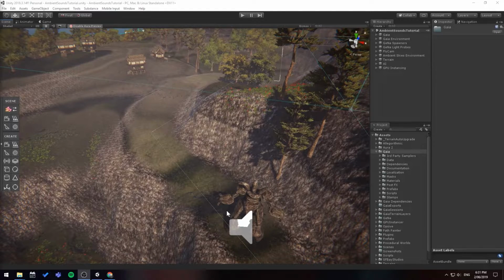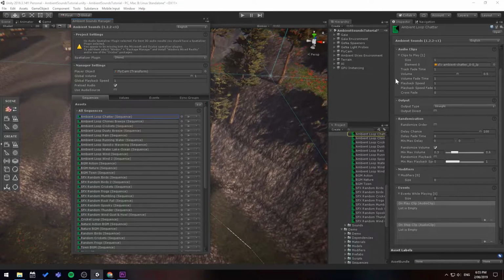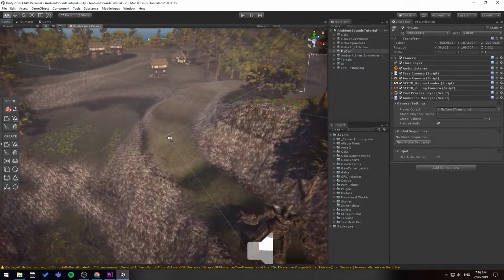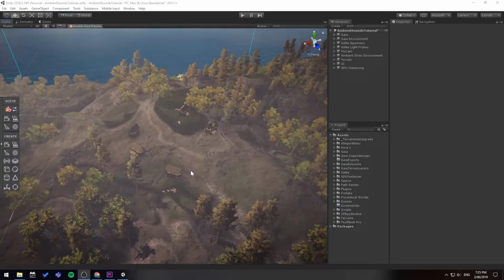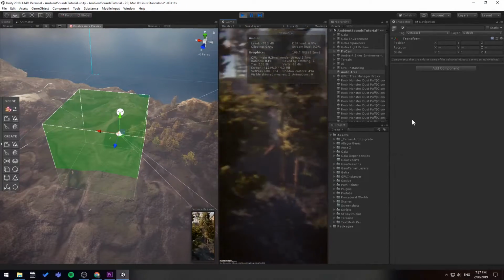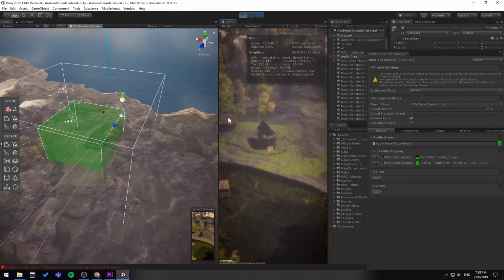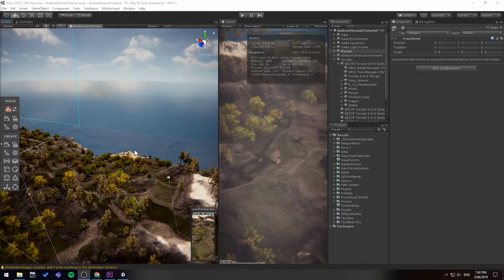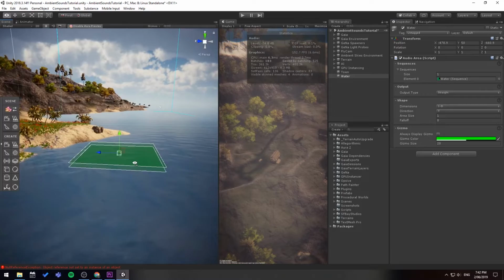Ambient Sounds Quick Start Guide - Interactive Soundscapes for Unity 3D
This tutorial gives you a quick introduction on how to get started with Ambient Sounds - the interactive soundscapes system for Unity 3D.